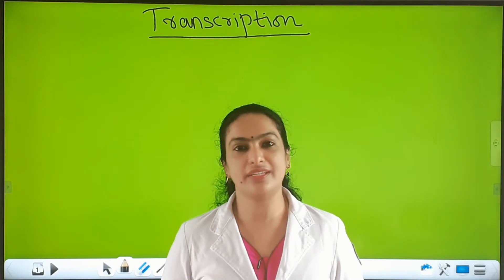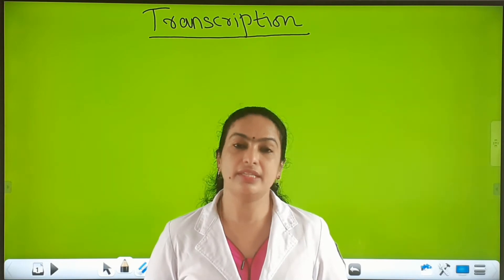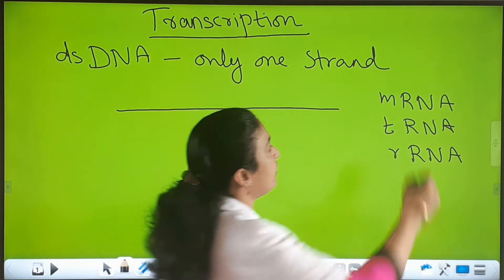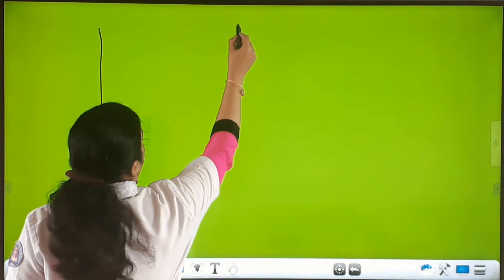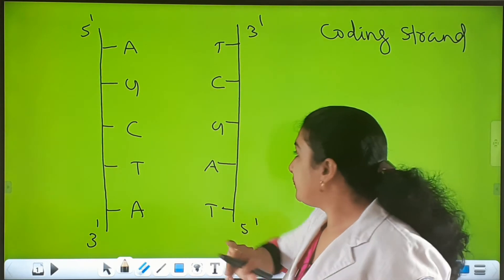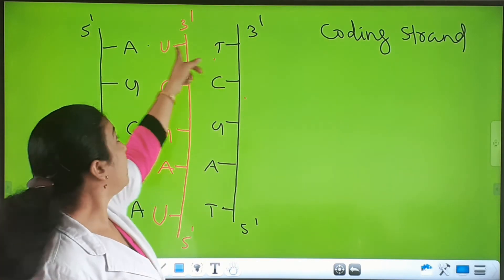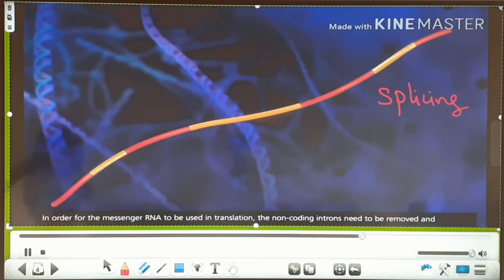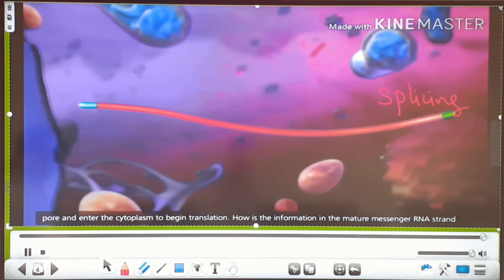Class 12 Biology Chapter 6 Molecular Basis of Inheritance Part-11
Transcription process